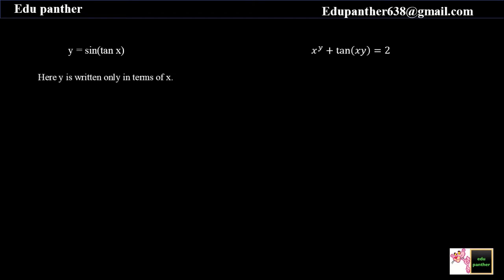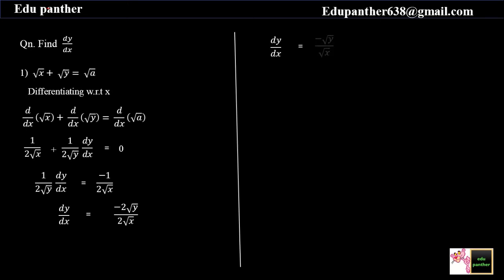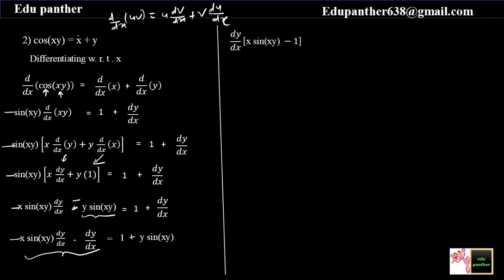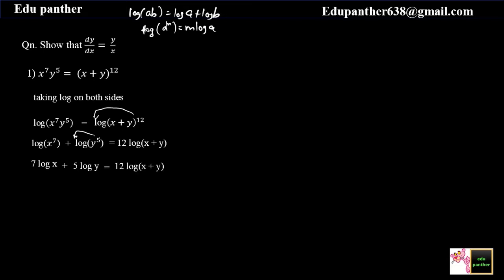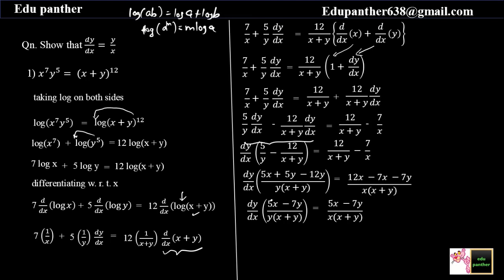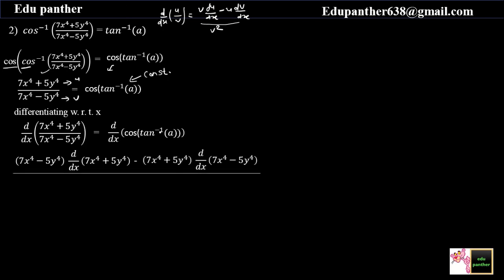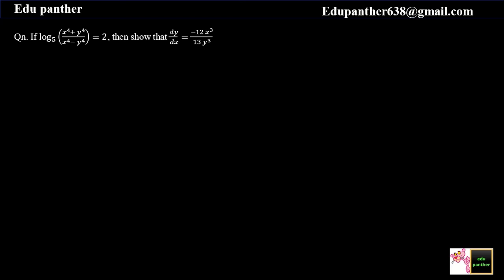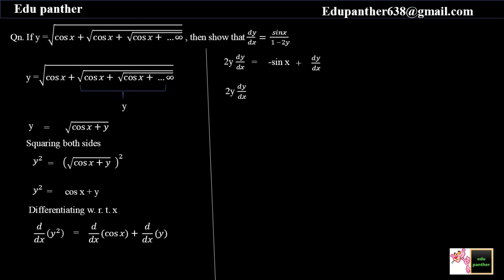Differentiation of implicit function | lecture 6 | exercise 1.3 | Maharashtra board 2020-21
edu panther
we have started HSc 2021 series.
In this series we will complete 12th Maharashtra math and physics portion.

In this lecture we have solved exercise 1.3 of differentiation.
Here we have discussed implicit differentiation and  differentiation using logarithm.

These numerical are very important for the 12th exam and for any other entrance exam also.
If you have any doubt please ask in comment section.
We prepare students for their life.